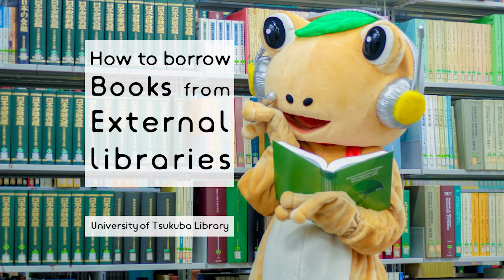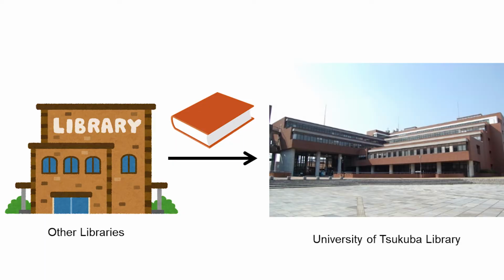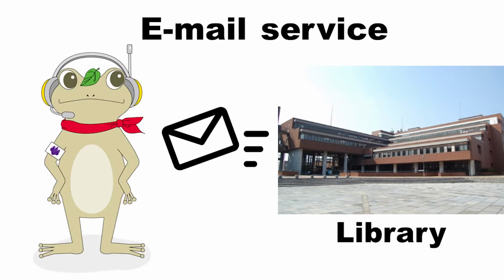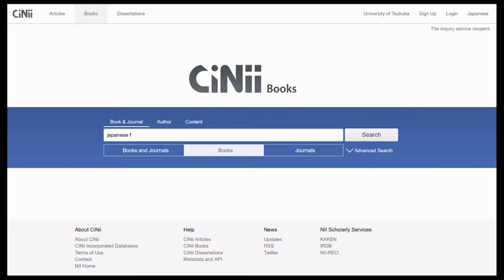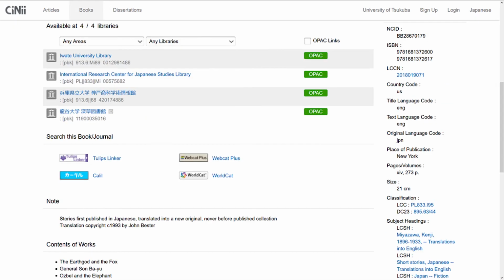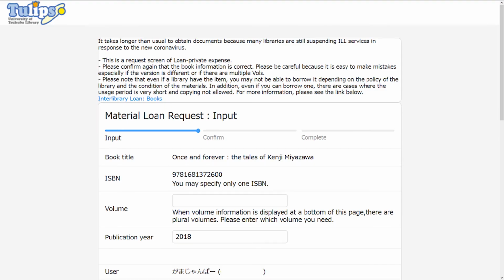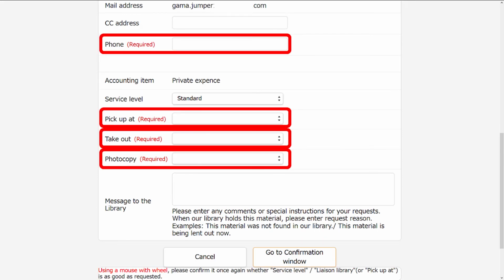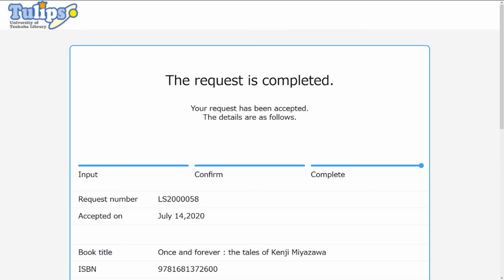How to borrow books from external libraries (one minute tutorials)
Learn how to borrow books from external libraries !